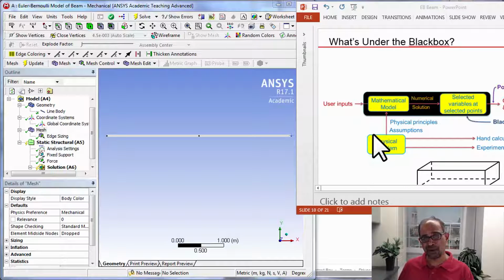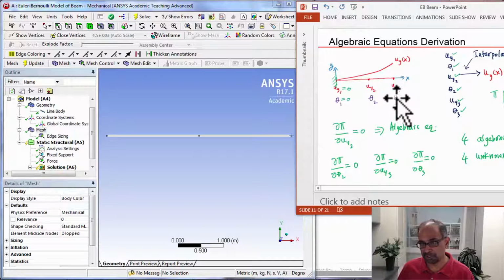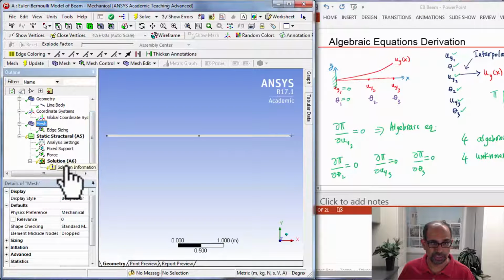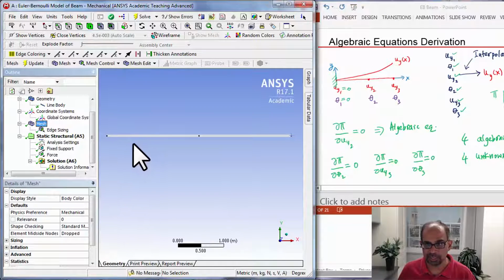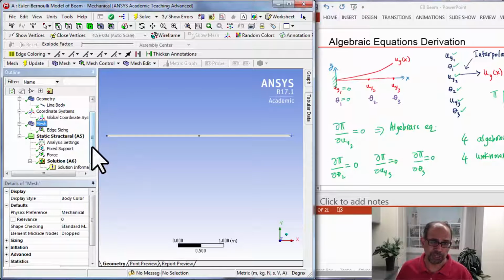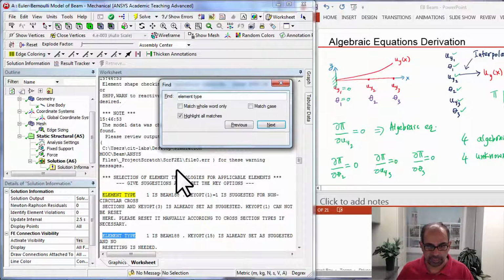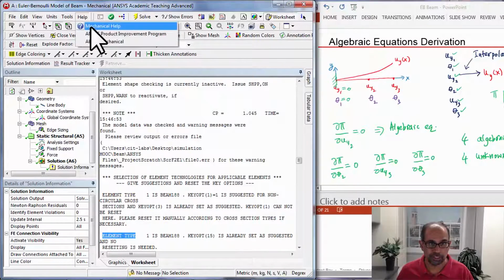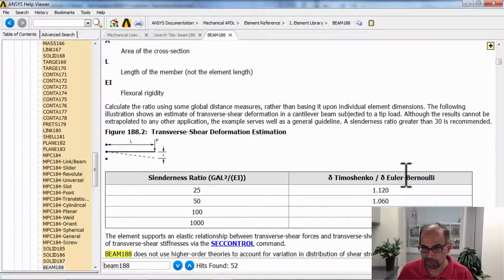CORENGR22016-V029200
7.1.6 Obtain the Numerical Solution.mp4